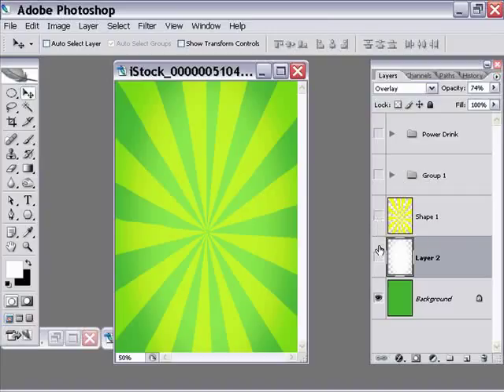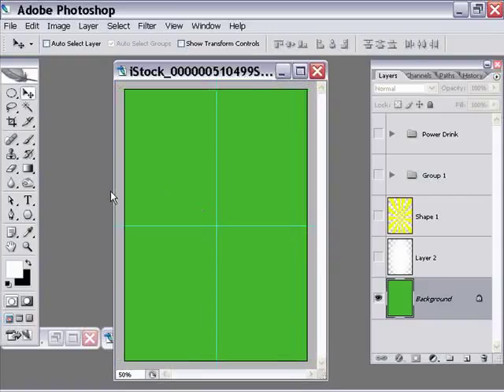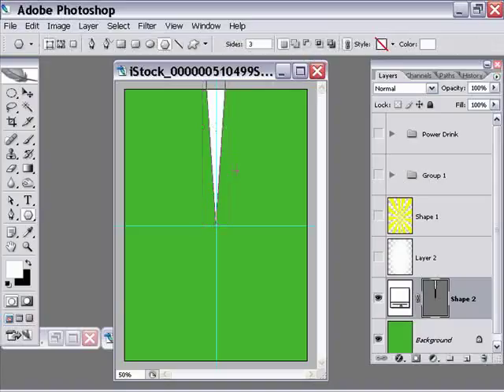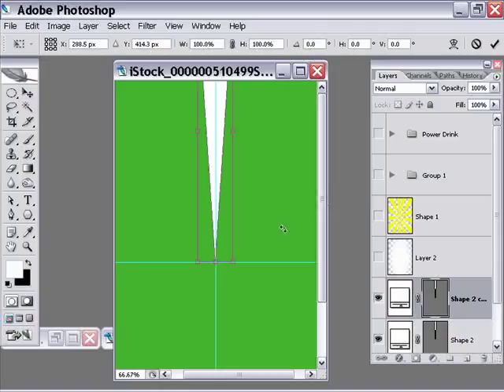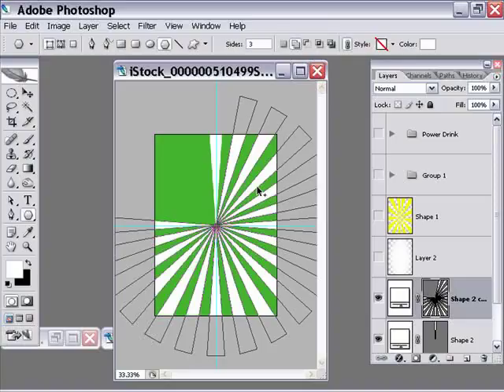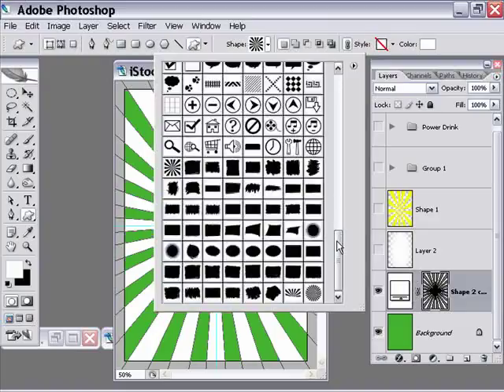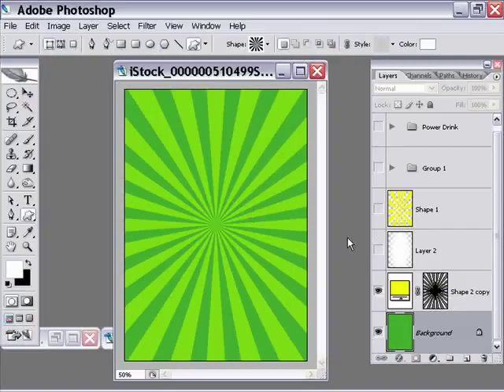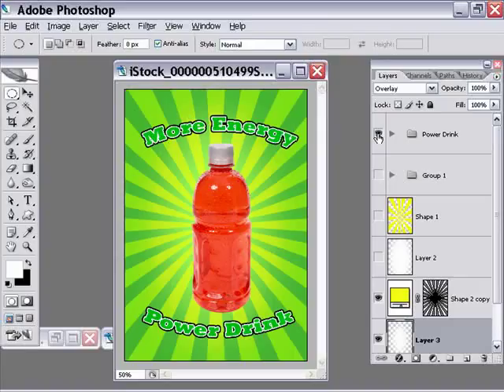Ray of Light - Photoshop Tutor